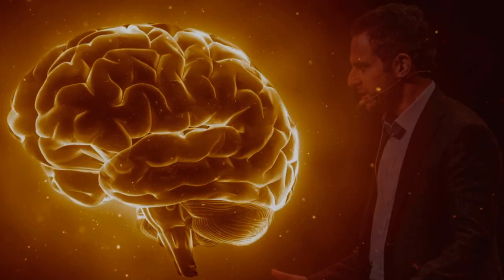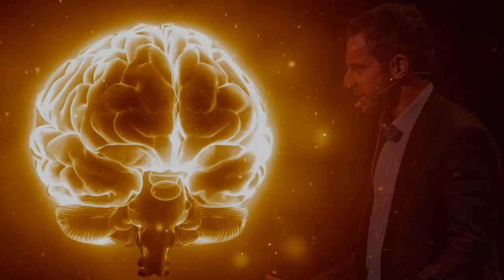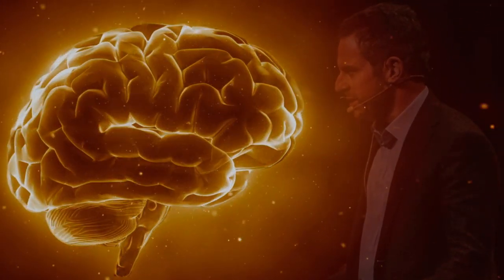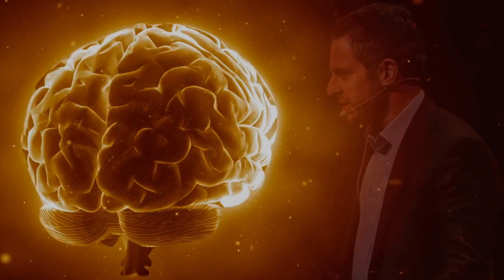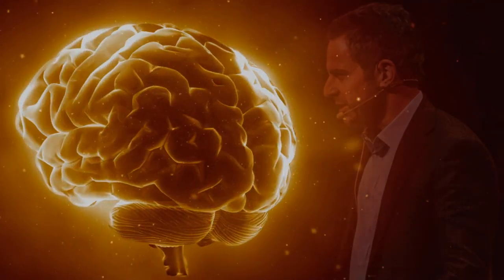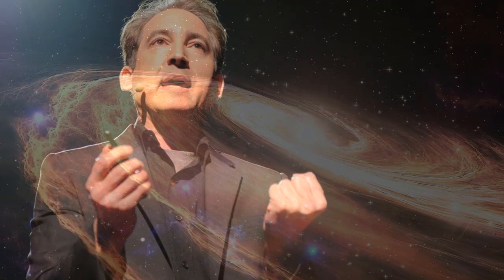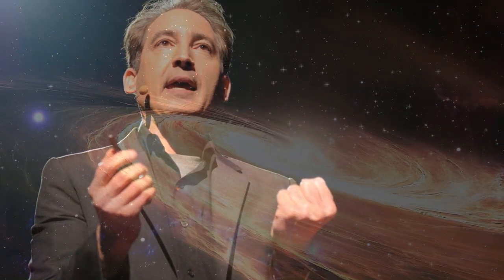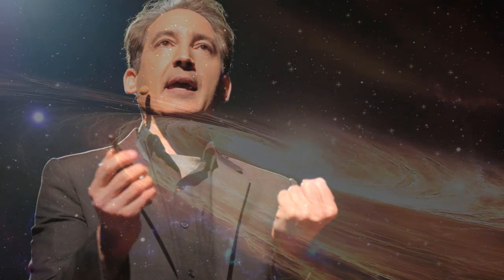Sam Harris & Brian Greene - Toronto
For the first time ever, Sam Harris will sit down with theoretical physicist Brian Greene for a discussion about science, reason & beyond!
September 5th in Toronto!